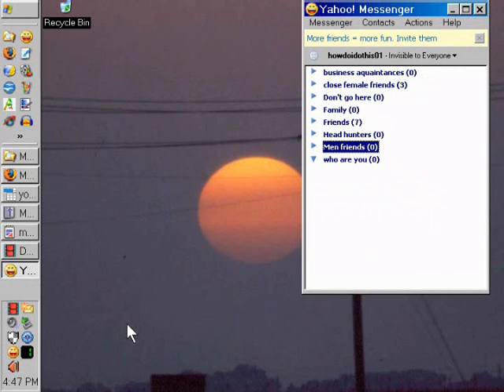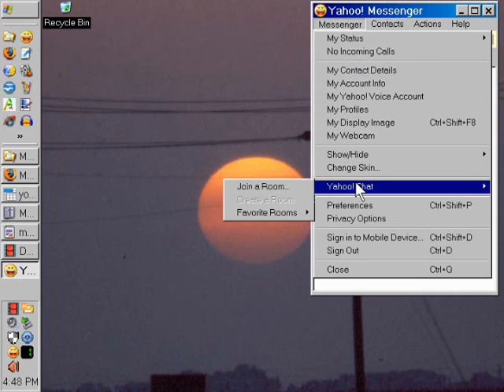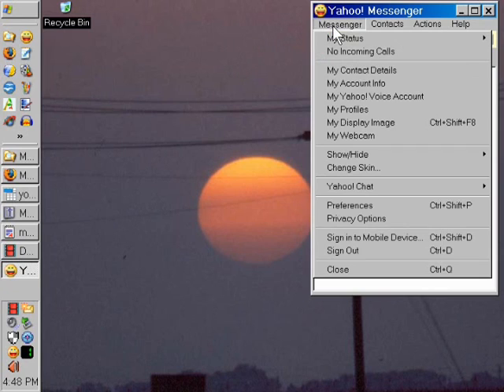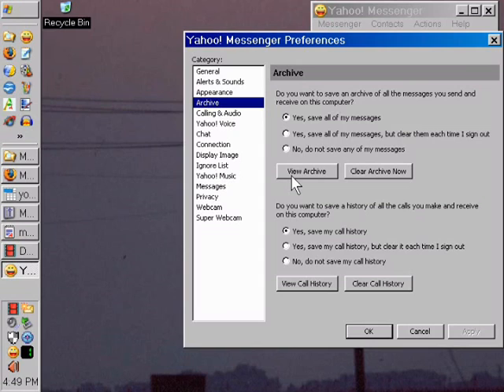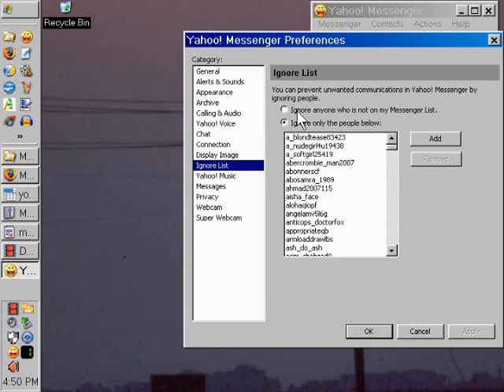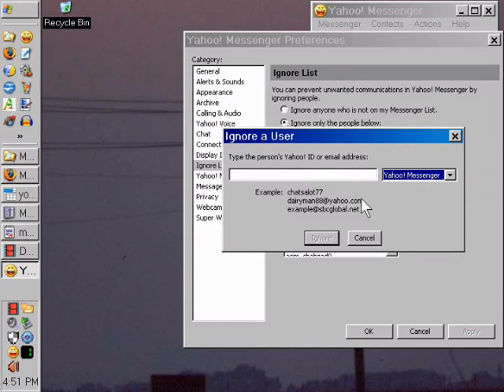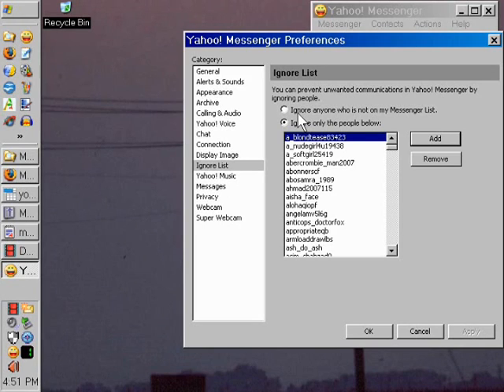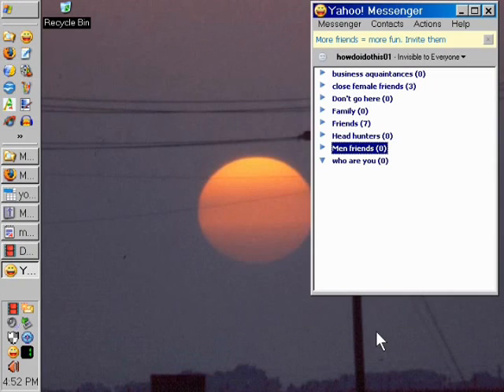Discover how to ignore or block unwanted users Yahoo messenger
How to modify Yahoo Messenger to stop unwanted contact, prevent spam, block contacts, save messages for follow up, and how to report unwanted IM"s